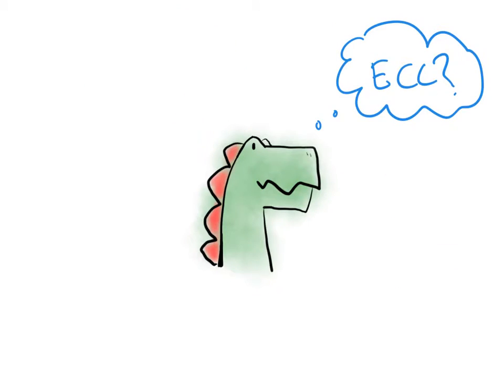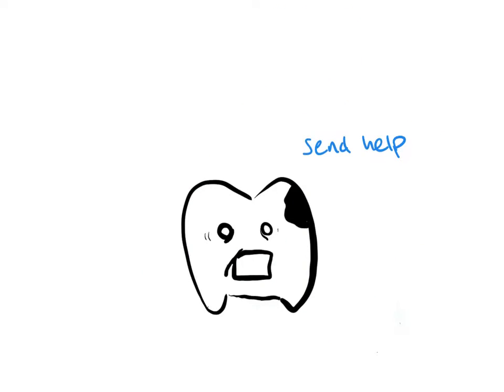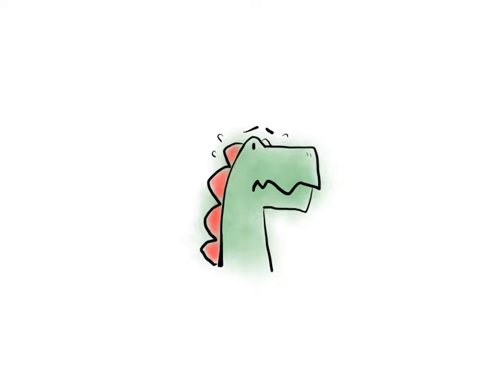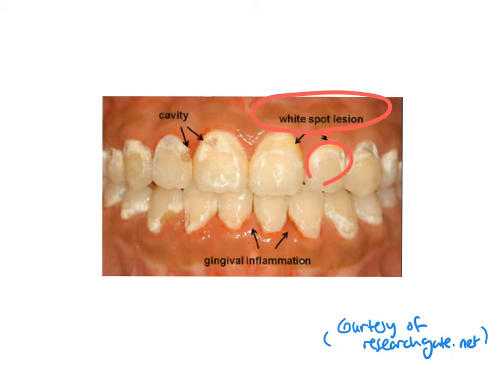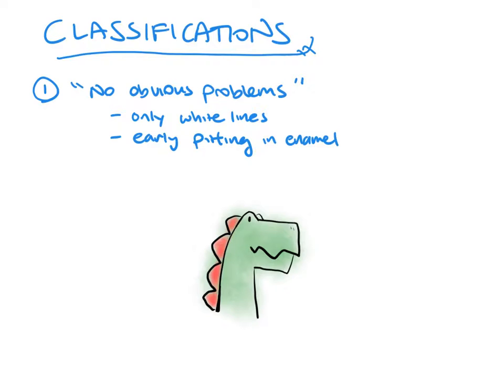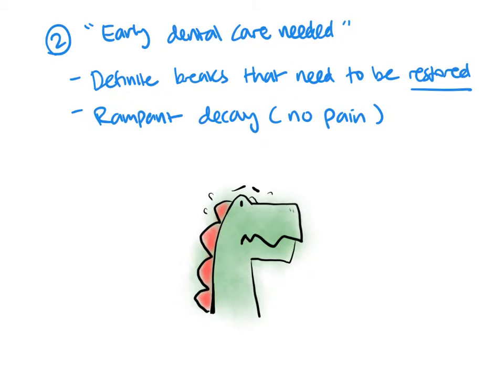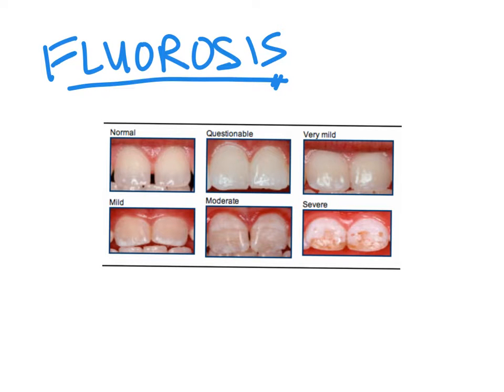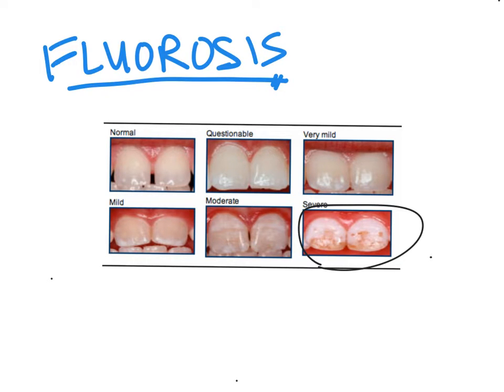Oral Health Screening Module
To promote oral health outcomes everywhere!